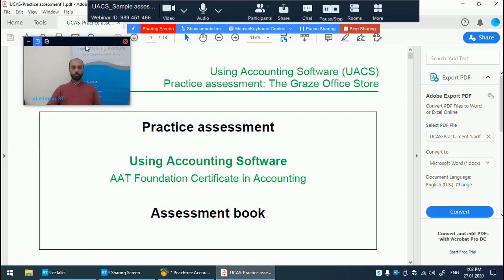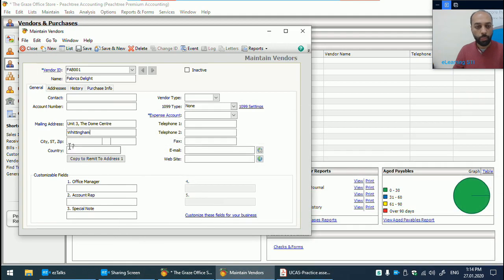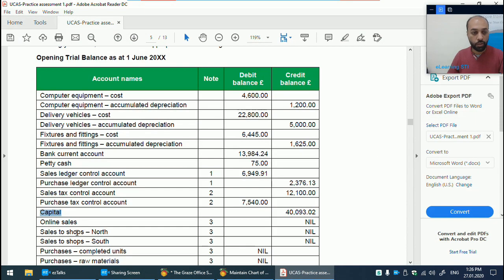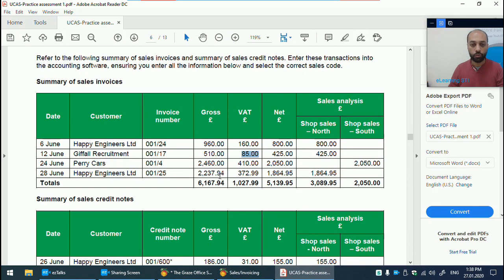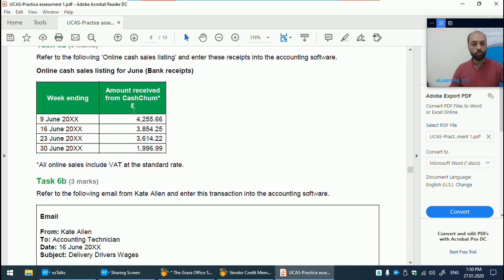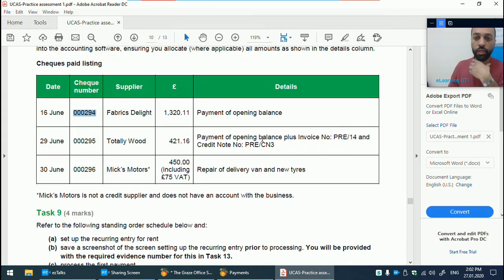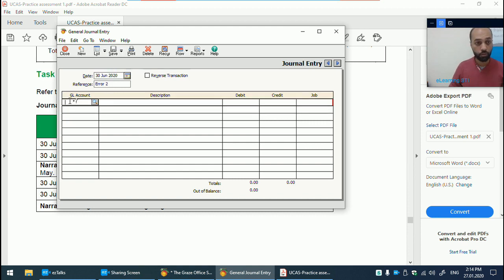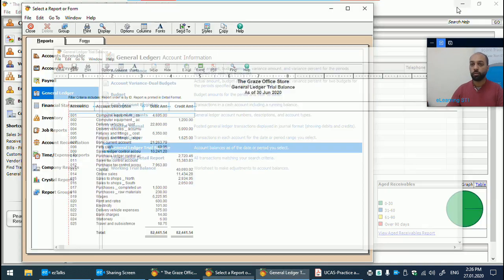UACS Practice Assessment 1 AAT L2FCIA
To download the assessment booklet you must have an AAT membership number or you have an online access to the AAT MYAAT.